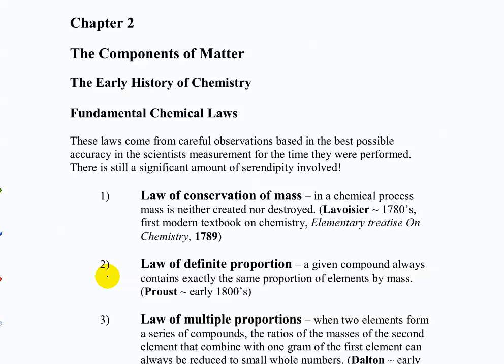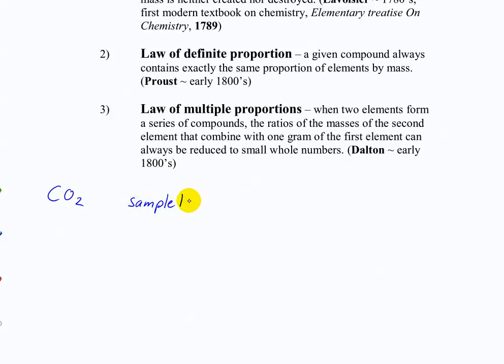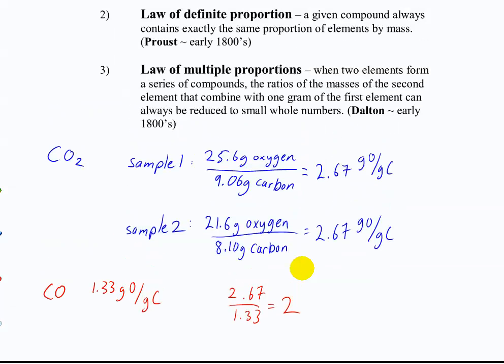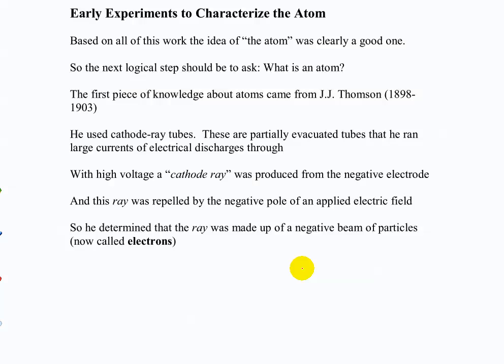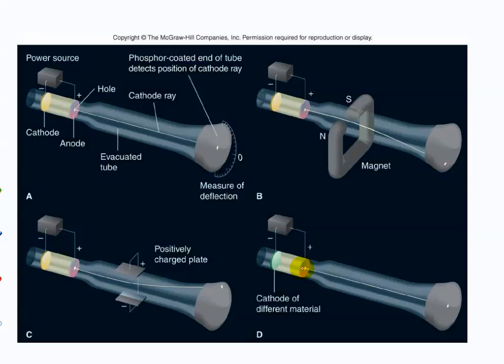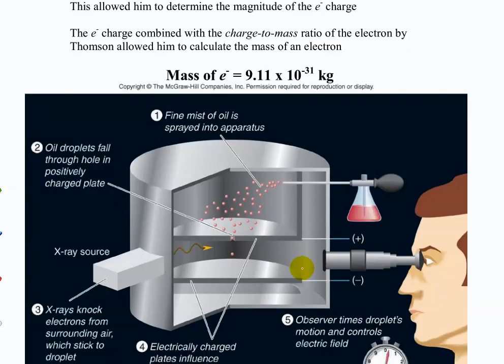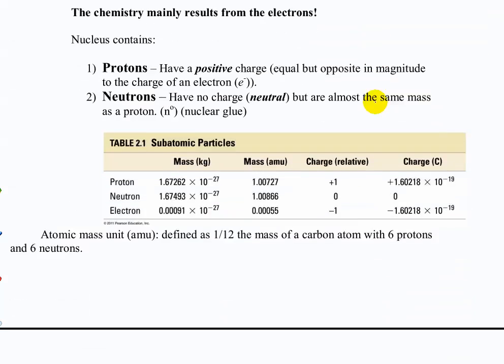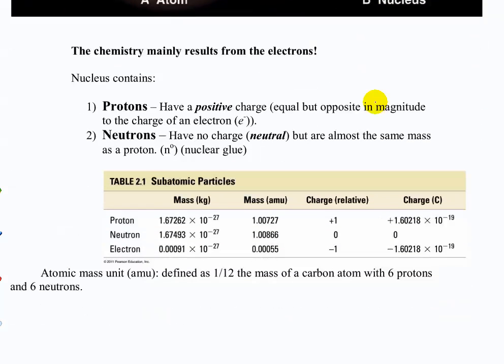CHM 121 - More unit conversions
from class on 8-22-12 - part 2